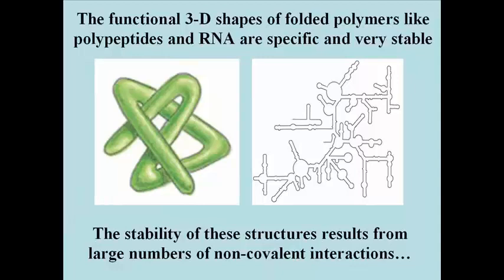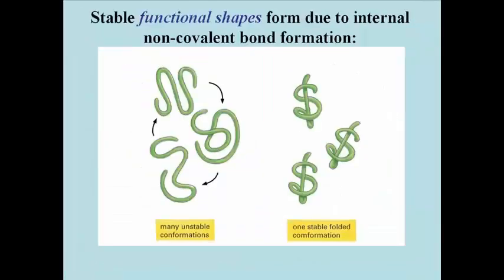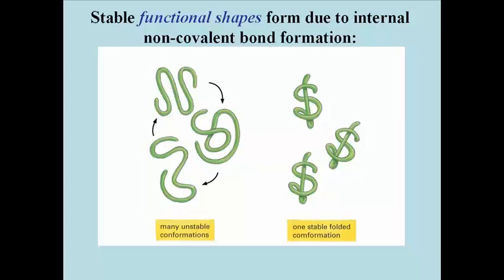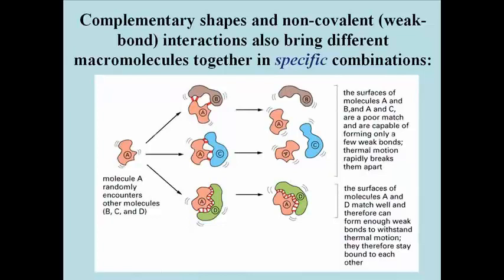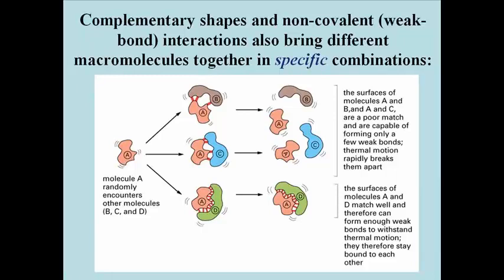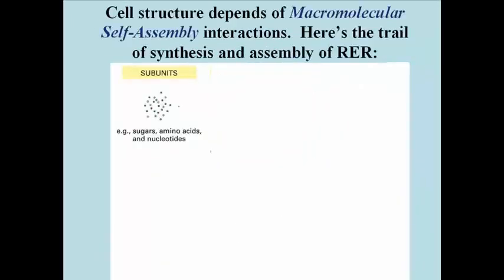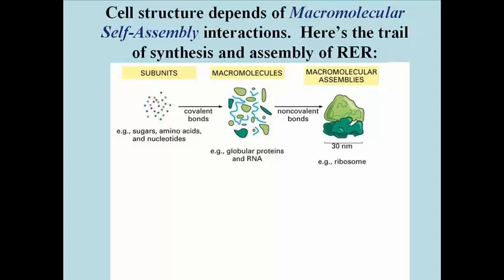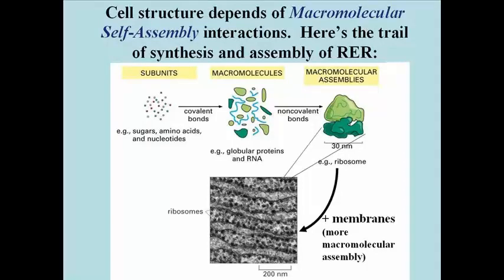131 Shape and the Specificity of Molecular Interaction